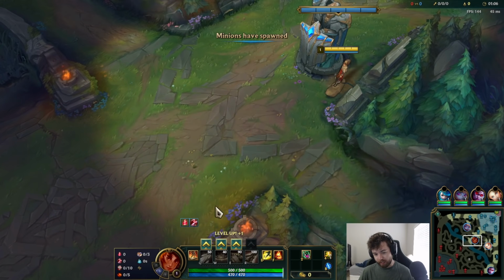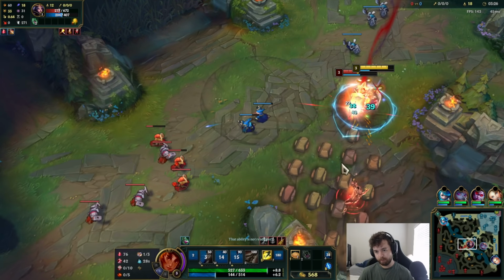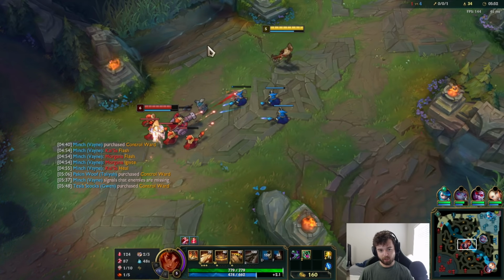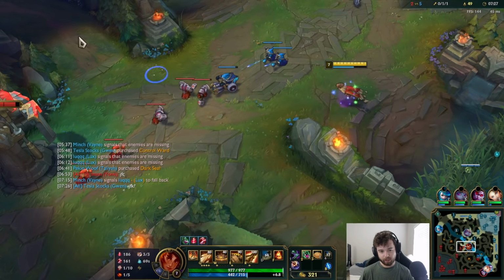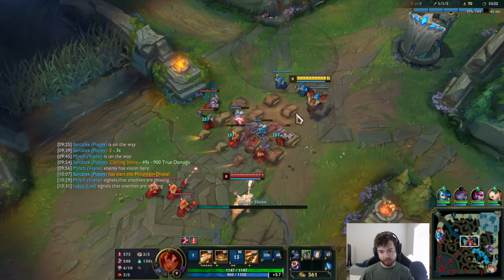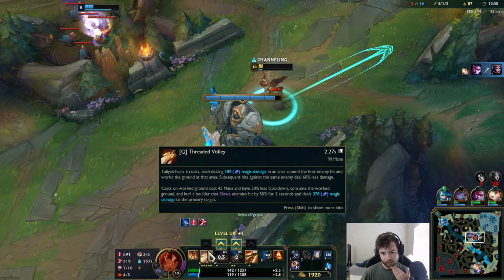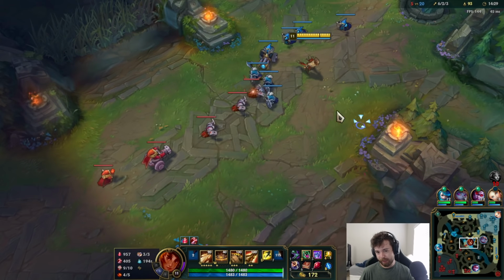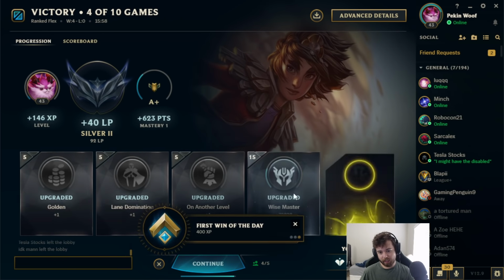RIOT REWORKED TALIYAH and she FEELS AMAZING NOW | New Taliyah Mid | 12.9 - League of Legends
I'd gladly take lower early damage for the better kit feeling